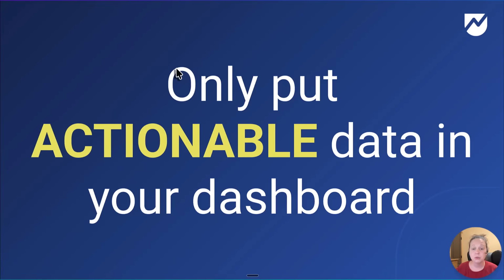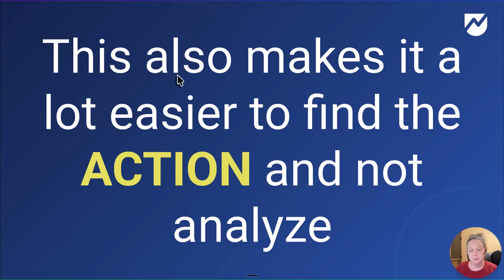Before You Ask AI to Analyze Your Data, Do this First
Before you upload another raw report into ChatGPT, Claude, or Gemini, understand this: AI cannot clean or fix bad data. If your reporting starts with garbage, AI will only generate automated garbage insights. 🛑

In this video we break down the framework taught across MeasureU for over a decade to eliminate dashboard bloat and turn raw numbers into revenue-generating decisions: the QIA Framework.

QIA stands for Questions, Information, Action. Define the business question first, collect only the information that answers it, and report only what drives a decision. Everything else is dashboard noise.

💡 What you'll learn in this episode:
• Why feeding raw GA4 export files into AI tools fails, and what to do instead
• Q (Questions): how to define the critical business answers before building dashboards or writing AI prompts
• I (Information): pinpointing high-value micro-interactions like element visibility timers, scroll depth, and video plays
• A (Action): the strict rule for keeping vanity metrics off your executive reports
• Real-world walkthroughs covering sales page offer tracking and content marketing engagement
• The vital difference between collecting diagnostic data in Google Tag Manager and displaying core metrics on dashboards
• How to apply the "Good Enough to Get Going" mindset to eliminate analytics overwhelm

🎁 WANT THE FREE QIA PLANNING TEMPLATE?
Type QIA in the comments below and the MeasureU team will send you our step-by-step PDF planner, so you can audit your data and prep your dashboards for AI analysis.